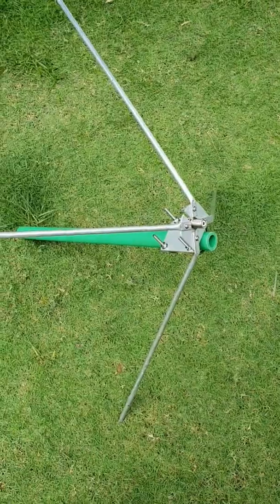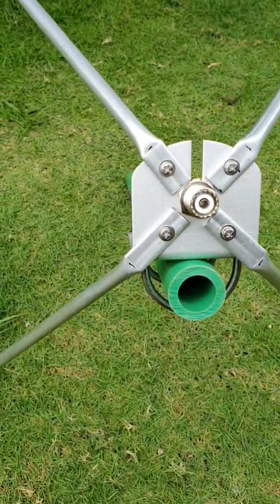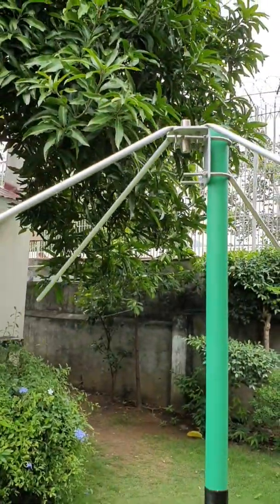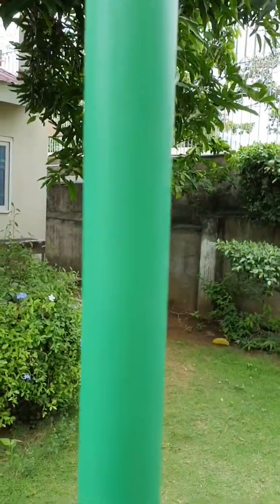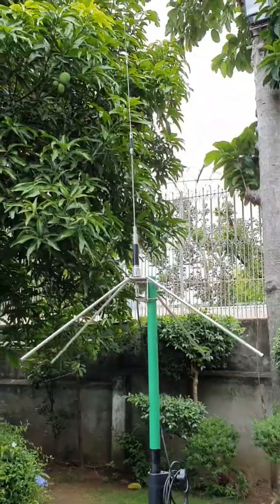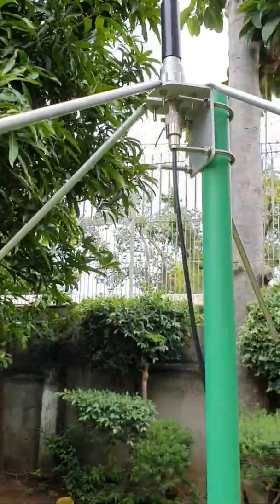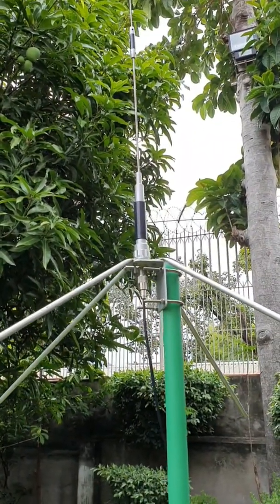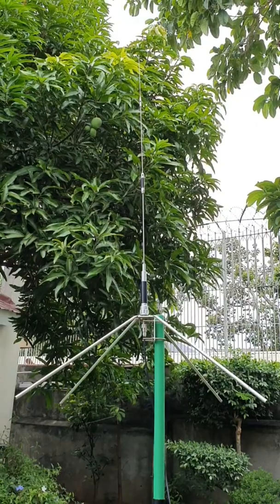GROUND PLANE MOUNT FOR FIELD DAY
Ground plane antenna mount